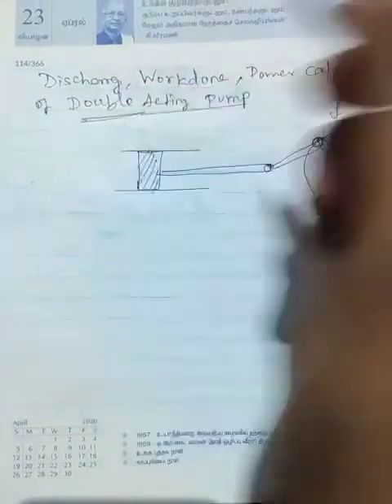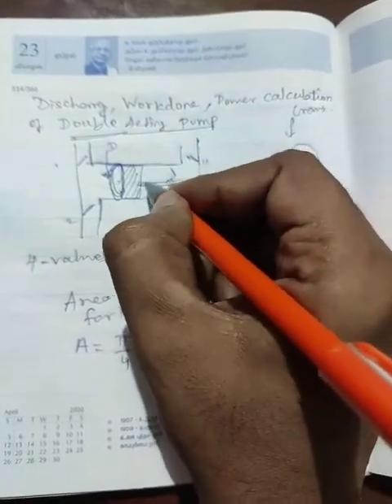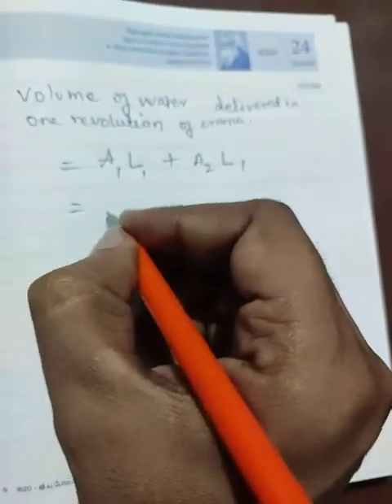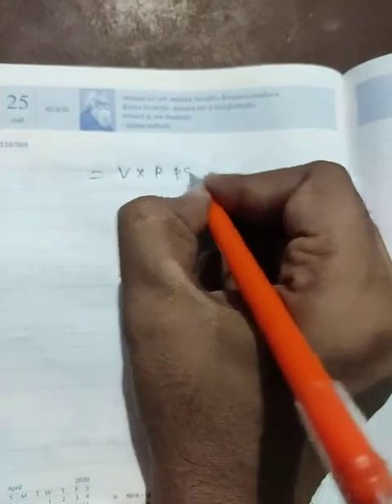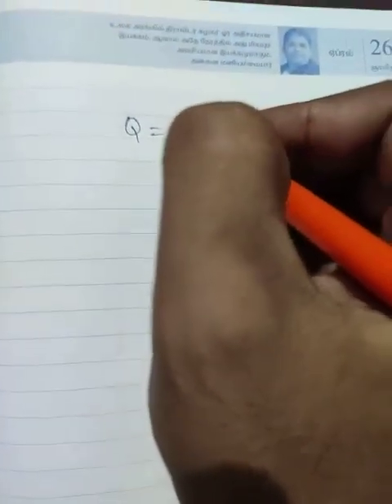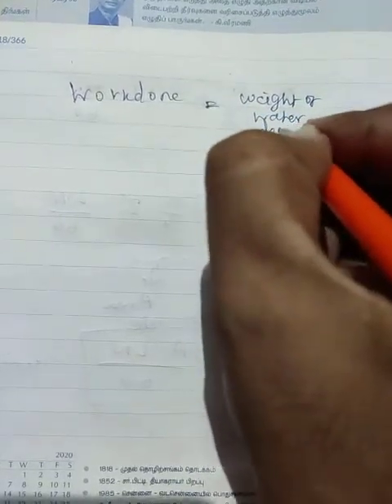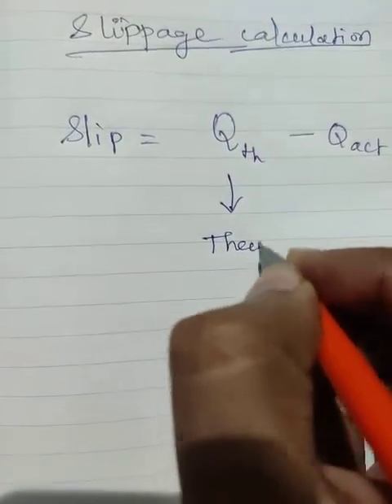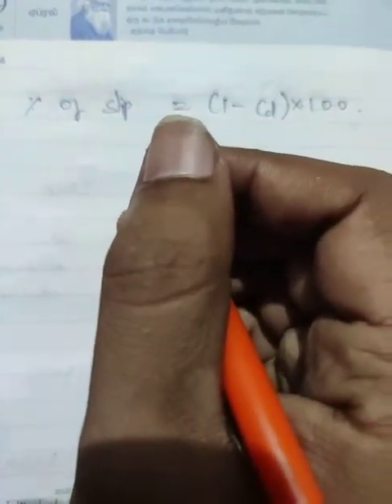15 April 2020